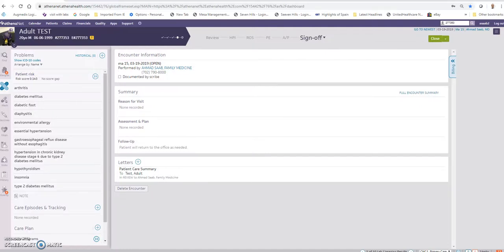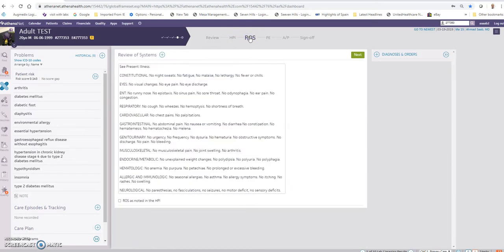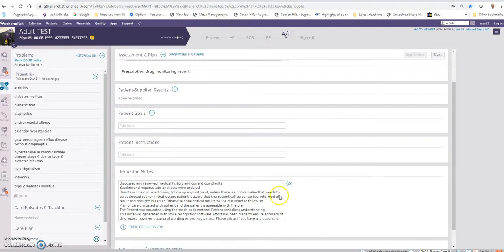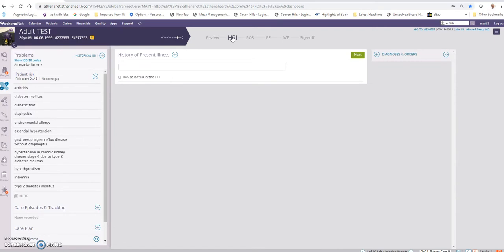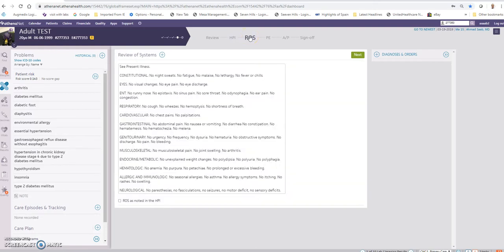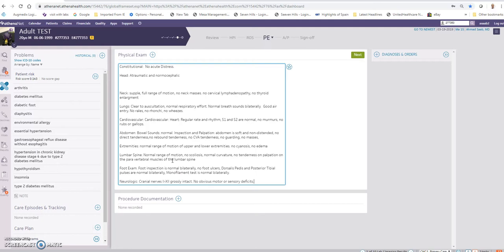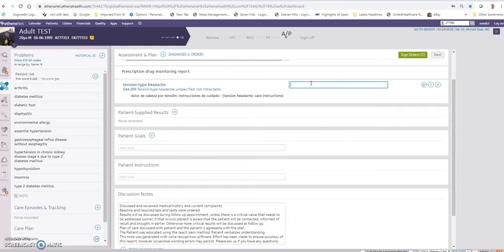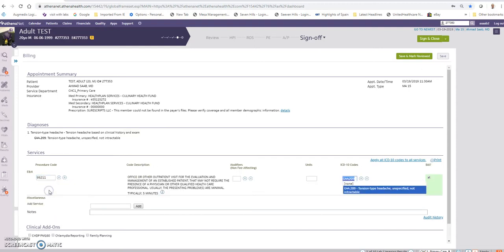Streamline Your Adult Patient Encounters with This Easy Guide Athena EHR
Mastering Athena EHR: Expert Tips for Medical Professionals

Description:
Are you a medical professional looking to streamline your workflow and maximize efficiency with Athena EHR? In this expert training session, we’ll guide you through the essential features, best practices, and hidden tips to help you navigate Athena EHR like a pro. Whether you’re a beginner or an experienced user, you’ll learn how to optimize documentation, improve patient interactions, and reduce administrative burdens.

🔹 Key Topics Covered:
✅ Navigating the Athena EHR Dashboard
✅ Customizing Workflows for Efficiency
✅ Best Practices for Documentation
✅ Streamlining Patient Scheduling and Billing
✅ Time-Saving Tips for Daily Use

Enhance your EHR proficiency and make Athena work for you!

Athena EHR Training: General Adult Encounter Plan in Athena EHR